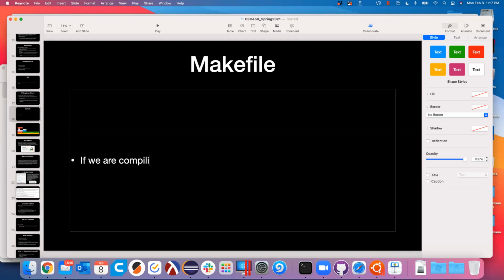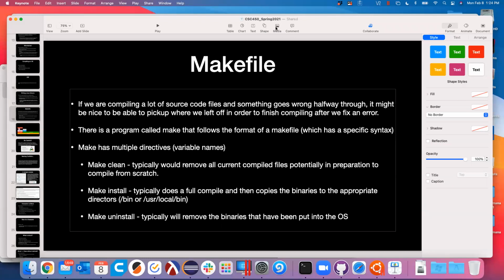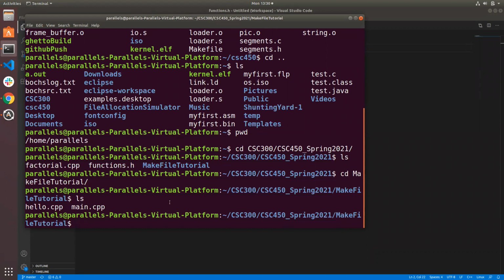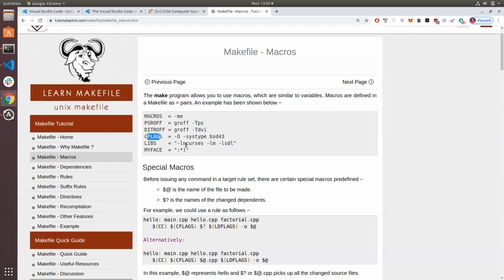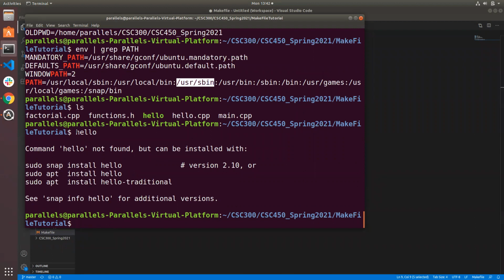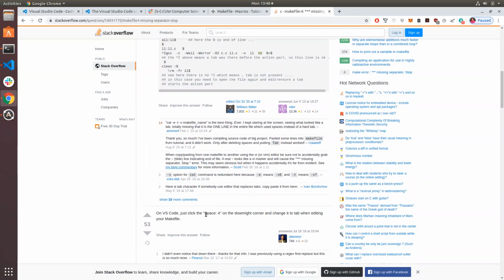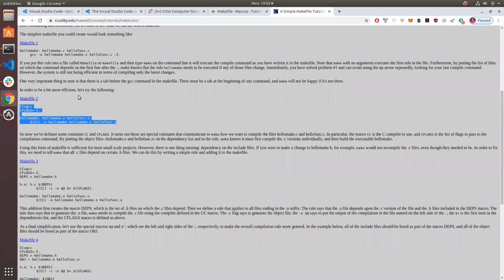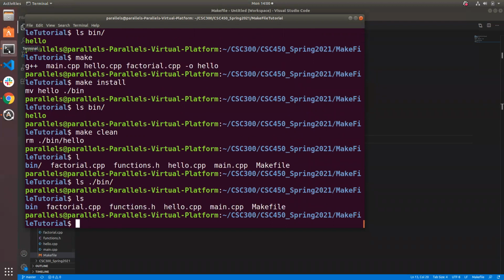CSC450 2/8/21 Linux Makefile Tutorial